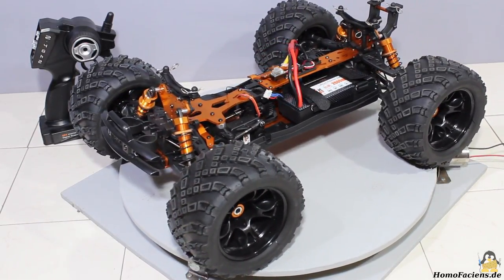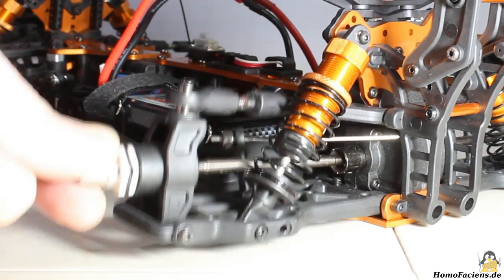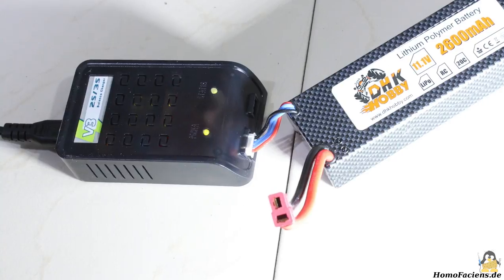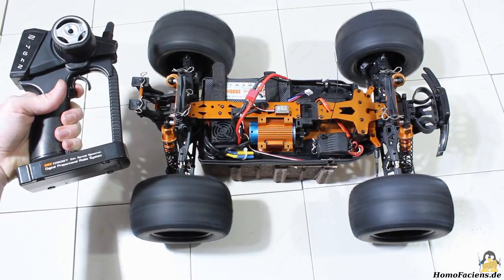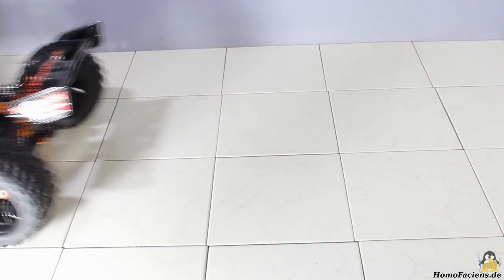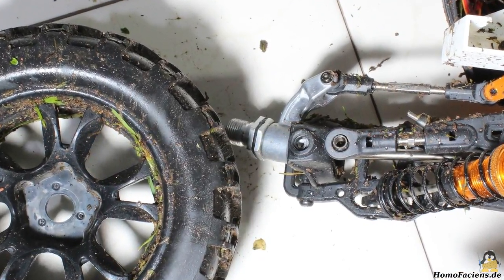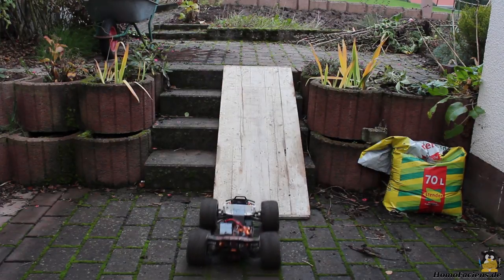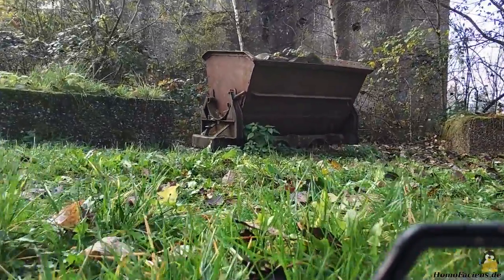Monster truck Zombie 8E conversion to a browser controlled rover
00:05 Introduction
01:49 Chassis
03:12 Charger
03:50 Remote control
07:08 Test drives
09:04 The Zombie as robot car